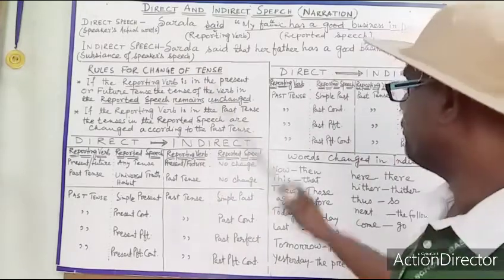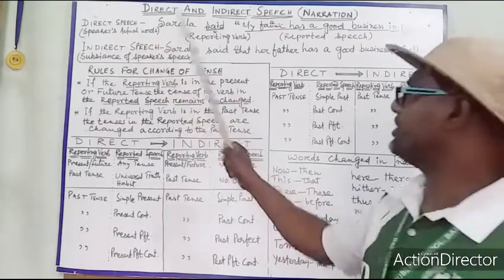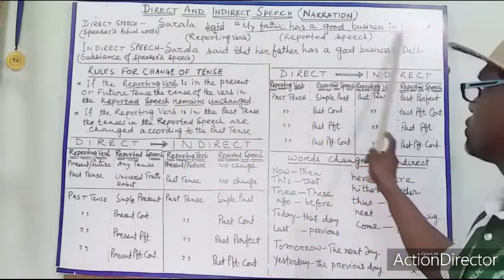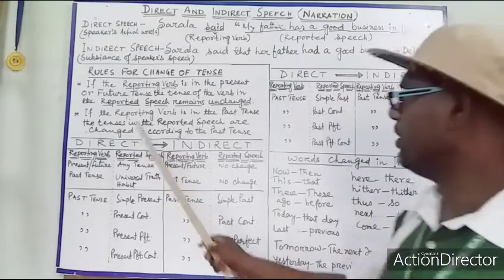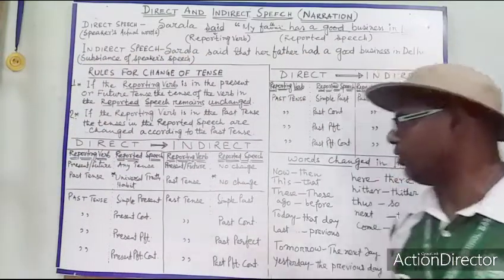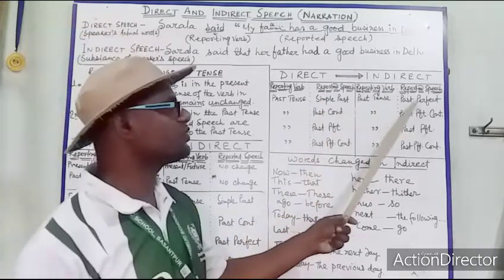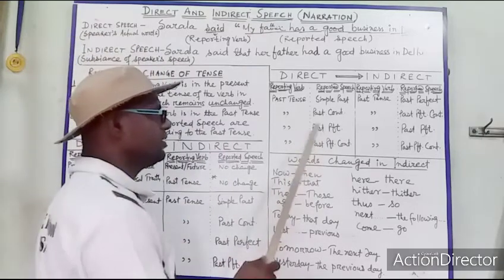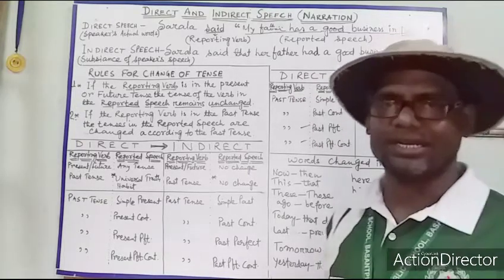ENGLISH LANGUAGE GR DRINDR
Direct and Indirect Narration